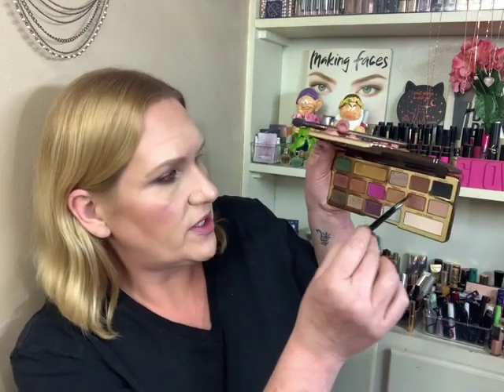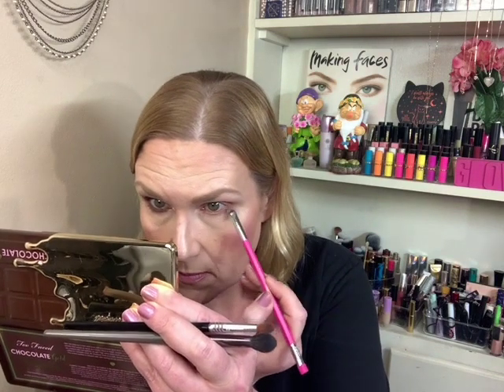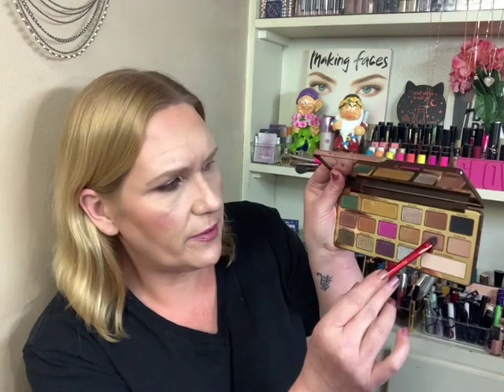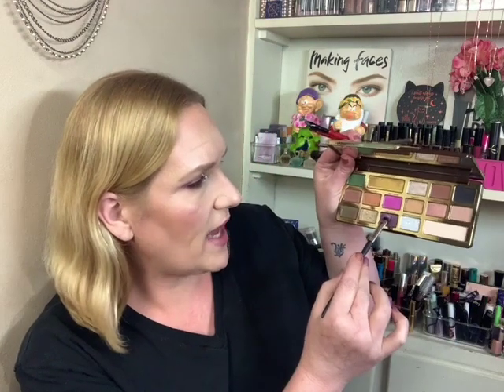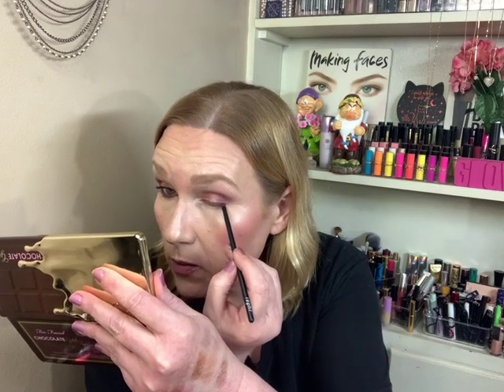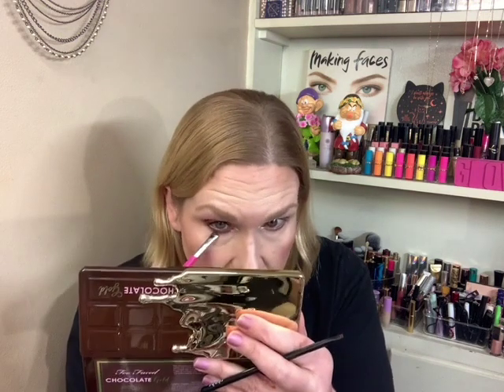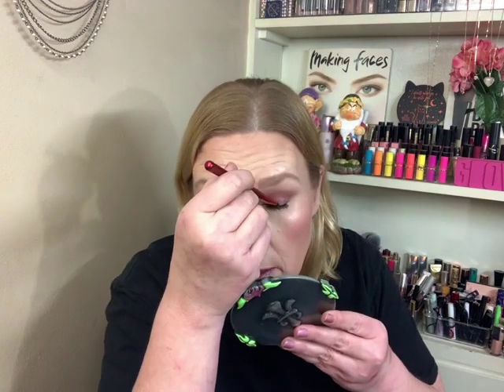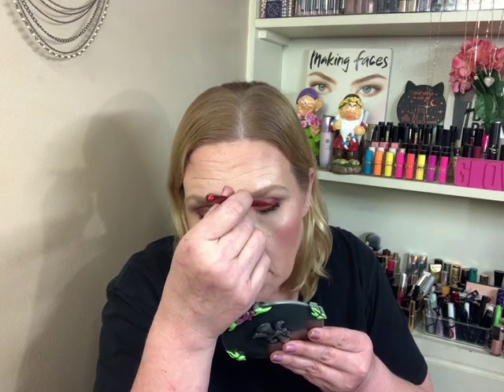TOO FACED CHOCOLATE GOLD PALETTE/ GRWM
I can again see where when this was released it was so popular. However I can understand at this point in time why they have discontinued this palette. It’s not up to standards of today in the makeup market to be honest. I don’t feel anyways. I do like the look I created and it was easy but it doesn’t blow me away either.